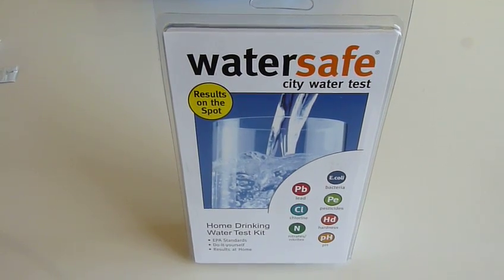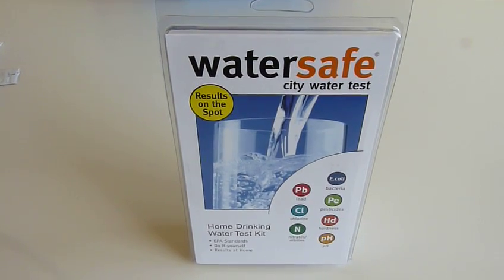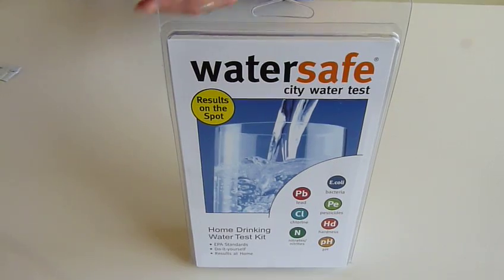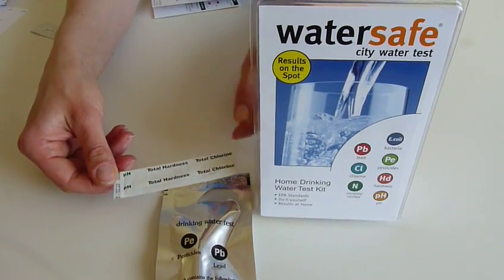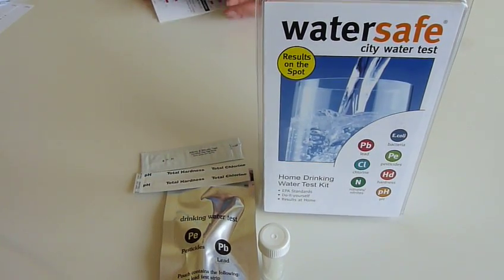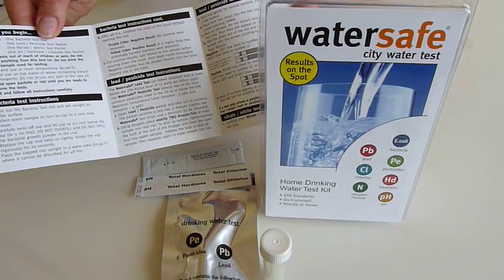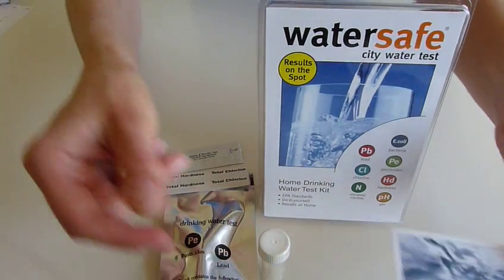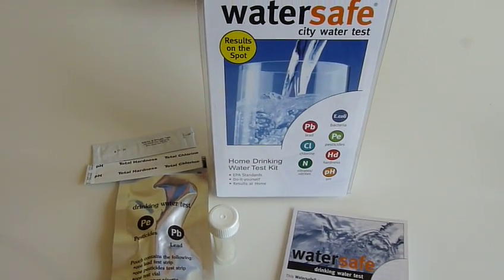Drinking Water Testing with Watersafe City Water Test Kit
This simple, affordable one-of-a-kind kit tests for bacteria, lead, pesticides, nitrates, nitrites, chlorine, pH and hardness - 8 of the most common and potentially hazardous contaminants found in drinking water. Sample your water today and watch results appear right before your eyes! For your family's health, you'll be glad you did.

The most comprehensive test yet, this unique system allows you to:

- Immediate results, no waiting for lab analysis and no extra fees
- Find out if you have "hard water"
- Detect dangerous amounts of chlorine
- Test for presence of bacteria
- Reveal the presence of deadly toxins (from pesticides or fertilizers)
- Learn your water's pH balance
- Compare your results with EPA-recommended levels
- Feel confident in the water you drink!